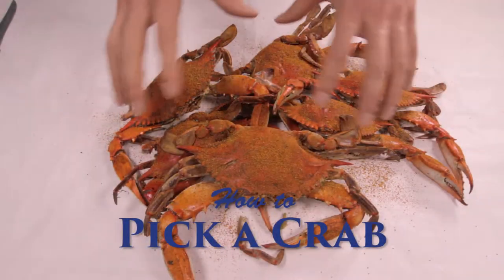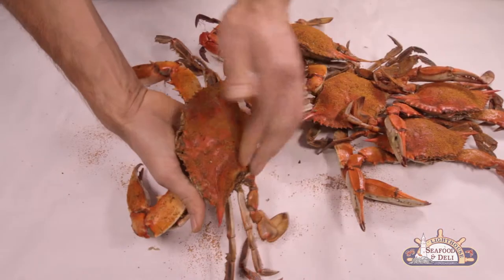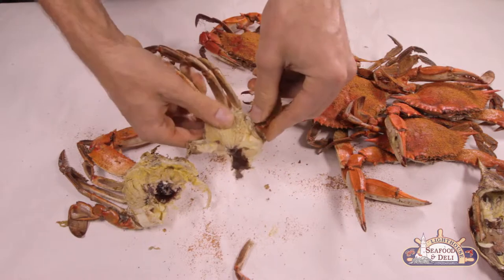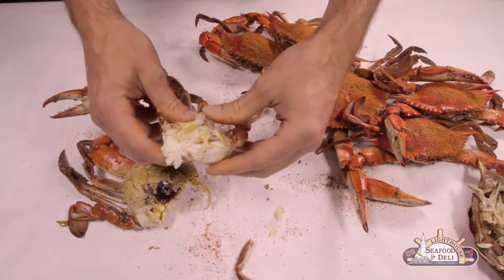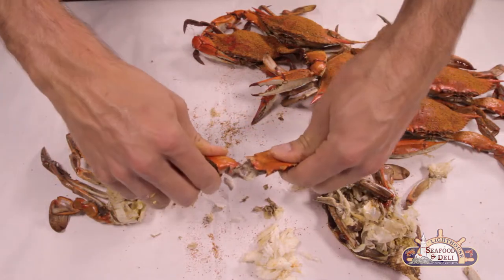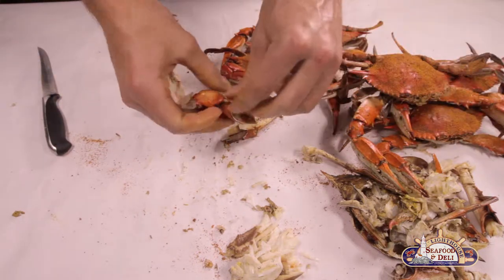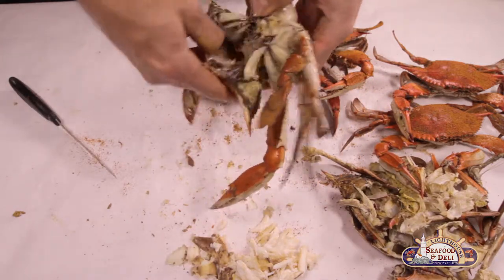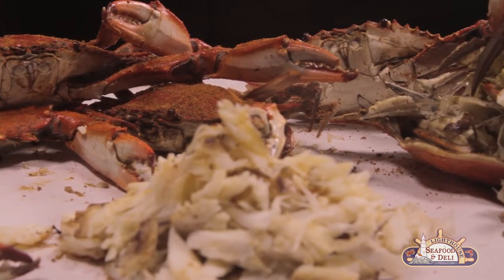How To Pick Crabs